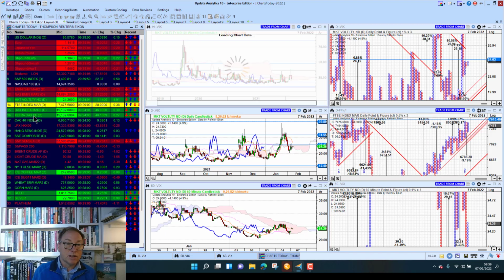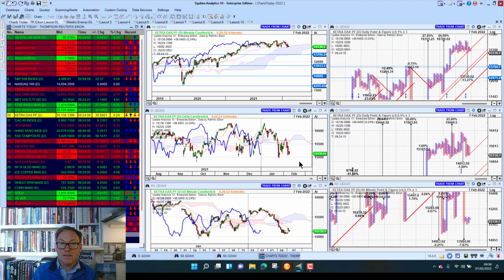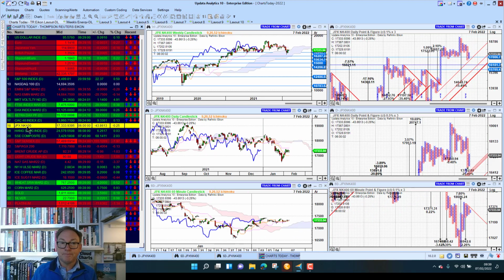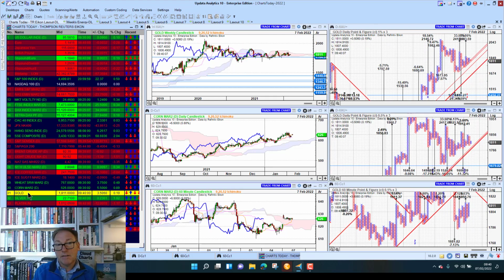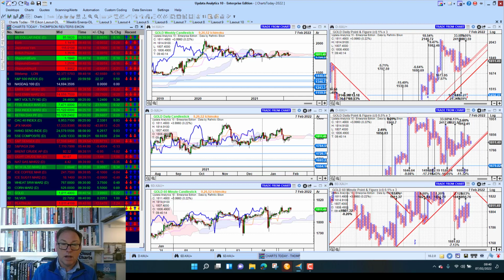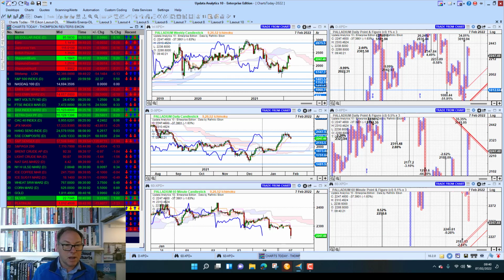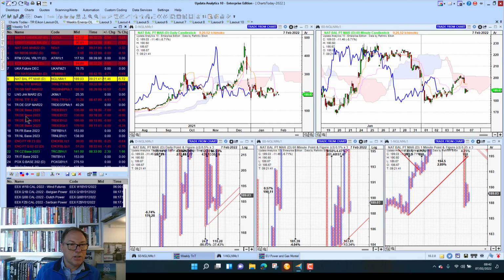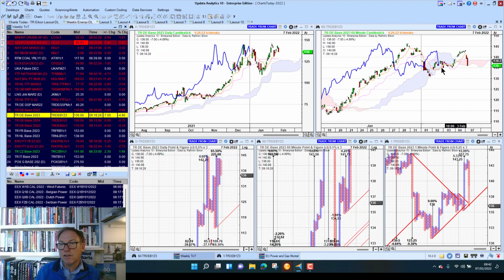Charts Today – 7 Feb 2022 – Mixed start to week for markets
Dollar weaker, Bitcoin back above 40K. Sterling weaker. US stock markets on edge. Set to open flat today based on futures. Europe flat, Asia mixed. EU energy prices lower.